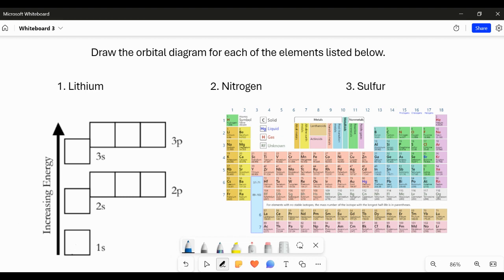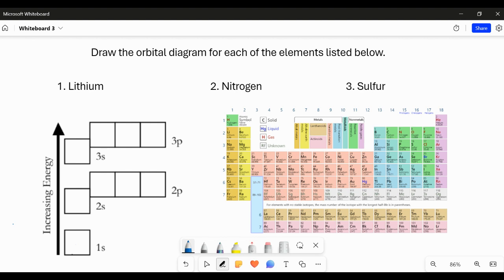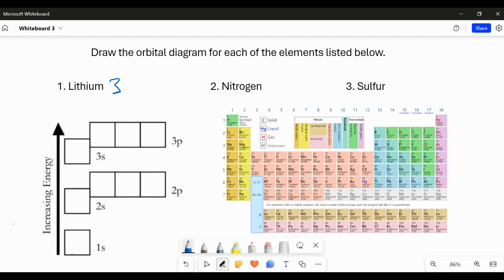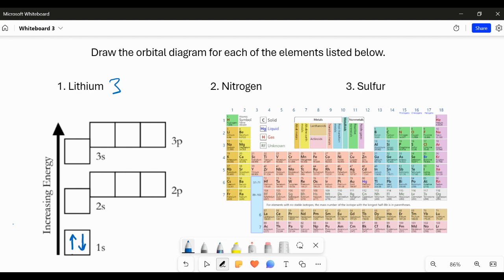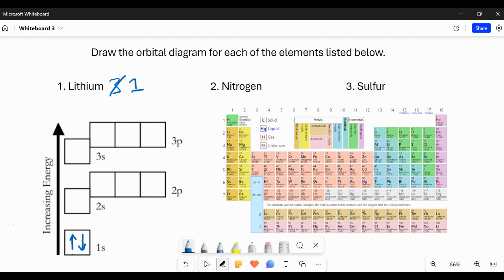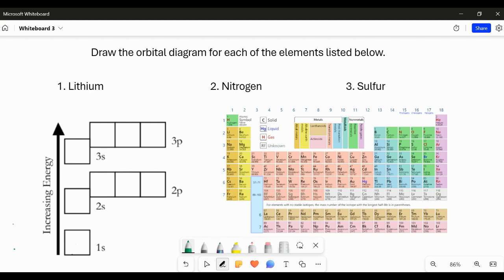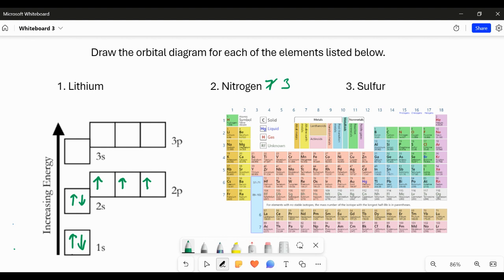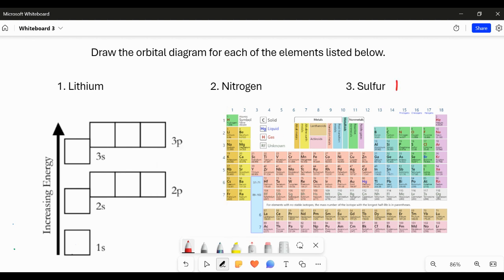Orbital Diagrams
A short tutorial on orbital diagrams.